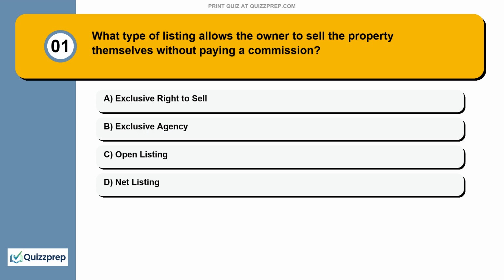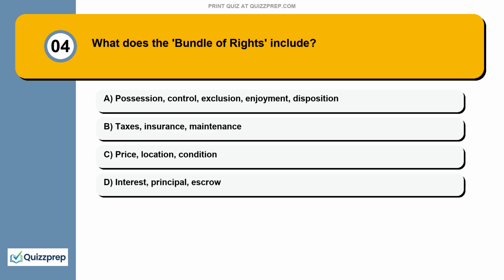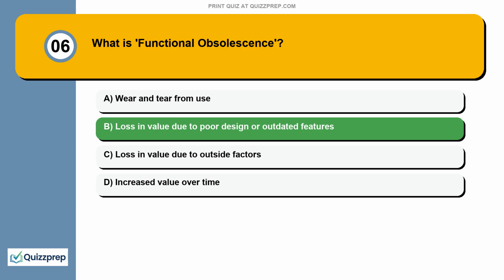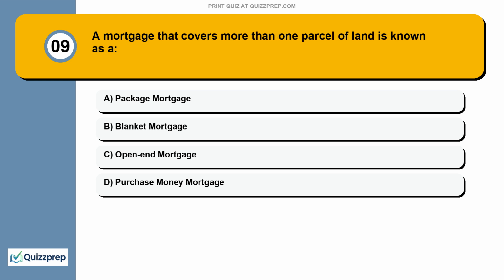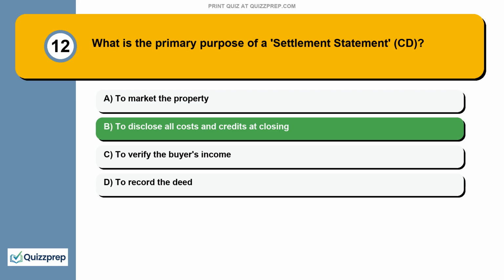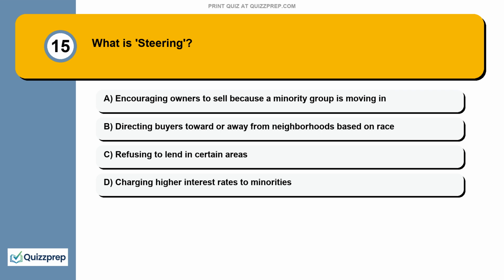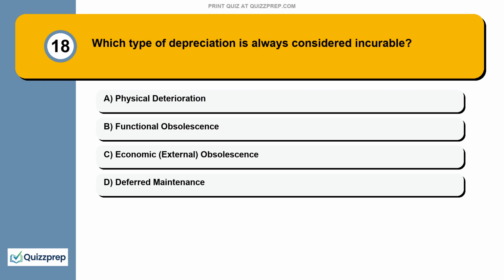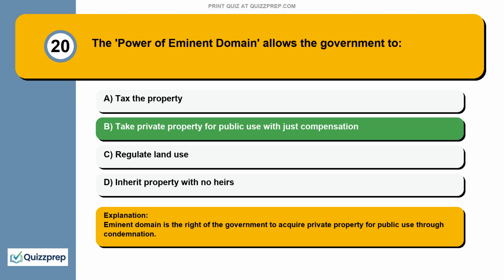2026 Georgia Real Estate Exam Prep: 60 Essential Questions With Detailed Explanations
Passing the Georgia real estate exam in 2026 is a significant milestone that requires focused preparation and a deep understanding of current state laws. The real estate market is evolving, and the Georgia Real Estate Commission has updated its standards to ensure all new licensees are fully equipped for the current landscape. This session provides a comprehensive review of 60 critical questions that mirror the structure and complexity of the actual state examination.

Many candidates struggle with the specific nuances of Georgia license law and the practical application of agency relationships under the Brokerage Relationships in Real Estate Transactions Act. We address these challenges directly by providing clear, concise explanations for every answer. Instead of simply memorizing facts, you will learn the underlying principles that allow you to tackle any scenario presented during the test. Our review covers essential topics including property ownership, land use controls, valuation, and finance. We also dive deep into state-specific sections such as the primary duties of the Georgia Real Estate Commission and the legal requirements for earnest money and trust accounts. Understanding these concepts is the key to moving past the 75 percent passing threshold on your first attempt.

Statistics show that nearly half of all test-takers do not pass on their initial try. This often happens because they focus on outdated materials or fail to recognize the updated 2026 terminology and legal changes. By using this guide, you are aligning your study habits with the most current exam format and content weighting. We also provide these services, resources, and help to guide you through every step of your licensing journey. Whether you need one-on-one coaching or advanced study materials, our goal is to help you transition from a student to a successful real estate professional in the state of Georgia.

Consistency is vital when preparing for a career in real estate. We suggest watching this review multiple times and taking notes on the explanations provided. Pay close attention to the math sections, especially regarding property taxes, commission splits, and proration, as these are common areas where points are lost. The exam consists of a national portion and a state-specific portion. Mastering both is essential for success. The national section focuses on general real estate principles used across the country, while the state section focuses specifically on Georgia's unique statutes and regulations.

If you are ready to take the next step in your career, this session is designed for you. Success on the exam is about confidence and clarity. With these 60 questions, you will build the foundational knowledge necessary to walk into the testing center with the assurance that you are ready to pass. Remember to review the definitions of fiduciary duties, types of ownership such as joint tenancy and tenancy in common, and the specific requirements for valid contracts in Georgia. This level of detail ensures you are prepared for the tricky wording often found in the licensing exam.

The path to becoming a licensed agent requires dedication, and these practice questions are the perfect tool to measure your readiness. By identifying your weak areas now, you can focus your remaining study time on the topics that matter most. We believe in providing the best tools for aspiring agents, and this 2026 update is the most accurate representation of what you will face on testing day. Keep pushing forward and stay focused on your goal of entering the exciting world of Georgia real estate.